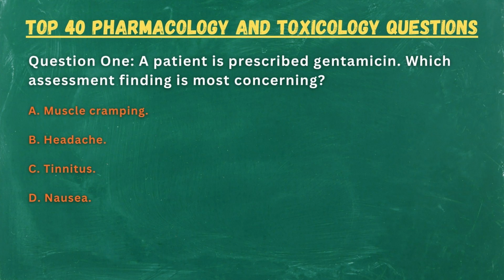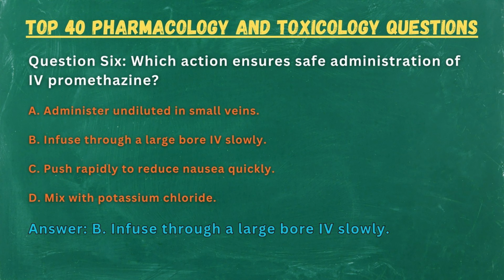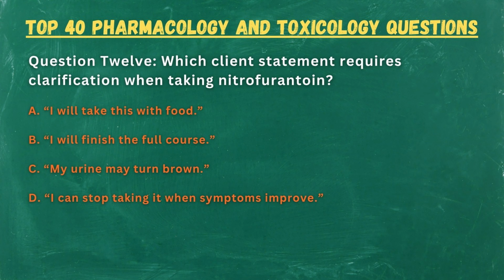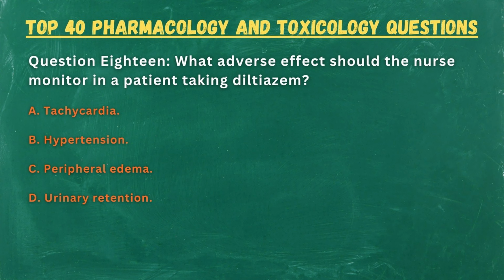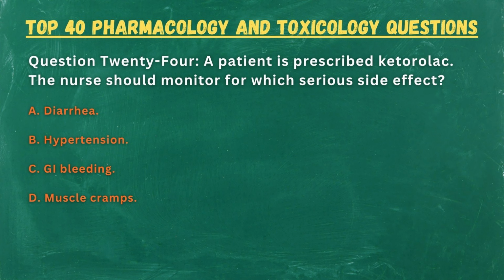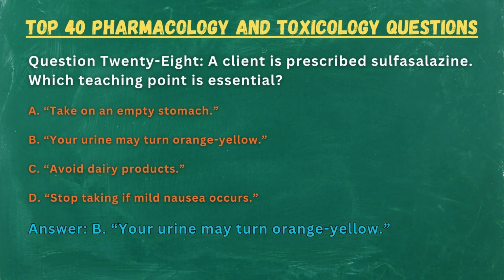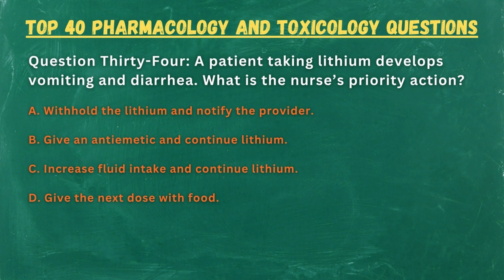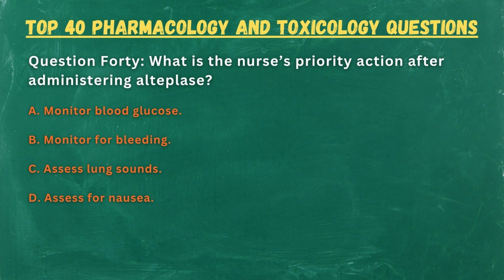NCLEX Pharmacology 2025: Critical Thinking & Patient Safety Scenarios-Expert Nursing Practice-Part 8